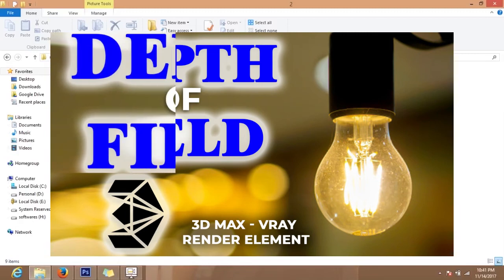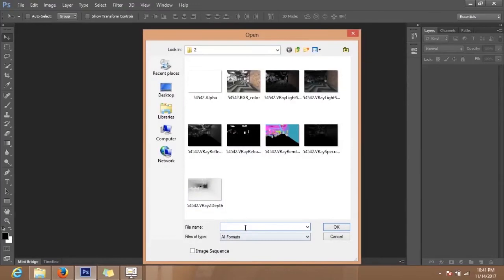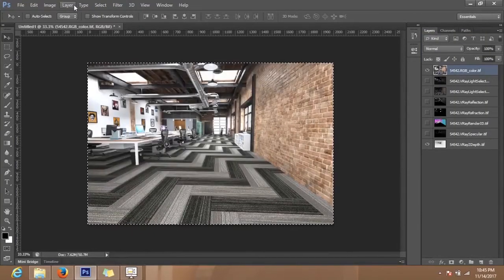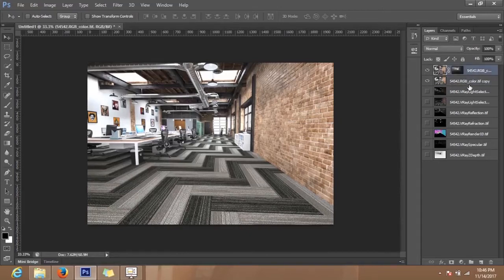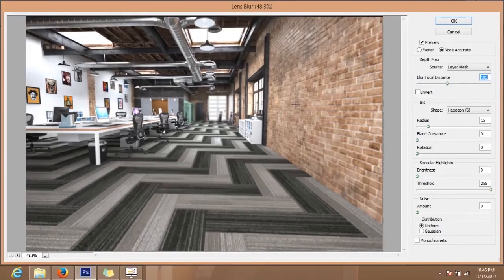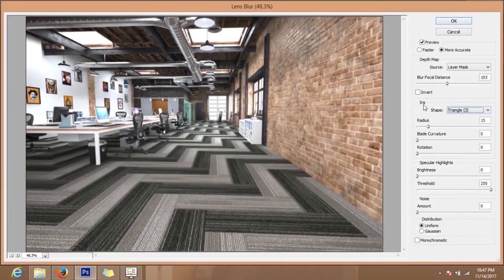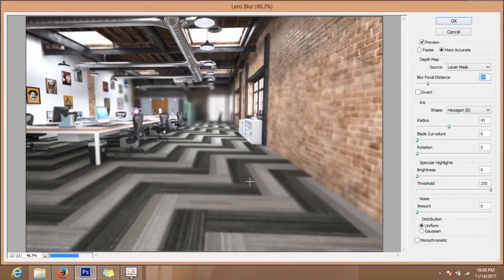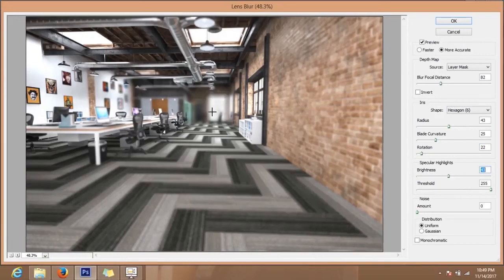Depth of Field with 3Ds Max, Vray (Z Depth) and Photoshop || Using render Elements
In this tutorial , we will make depth of field (focus) in  photoshop with Vray Z depth map

its a very important lesson that talks about DOF - Depth of field and how to measure it.